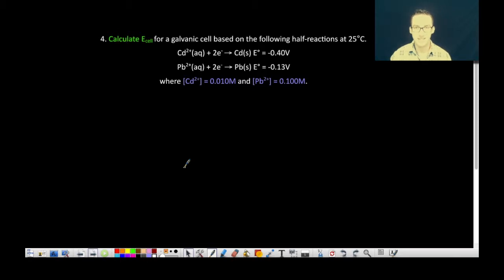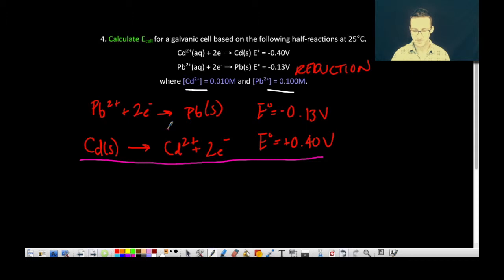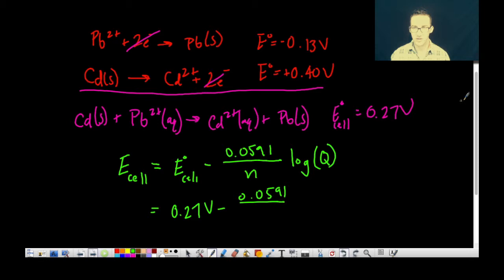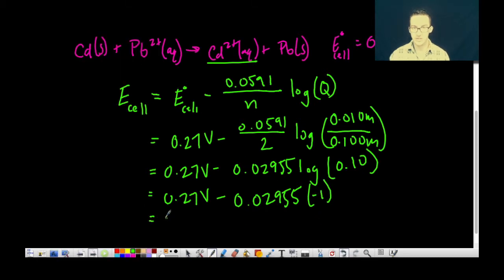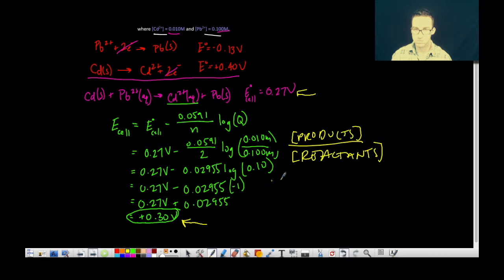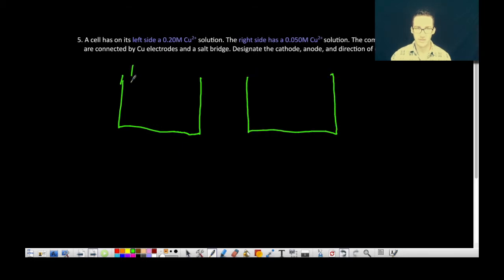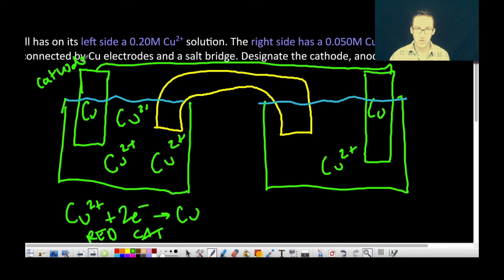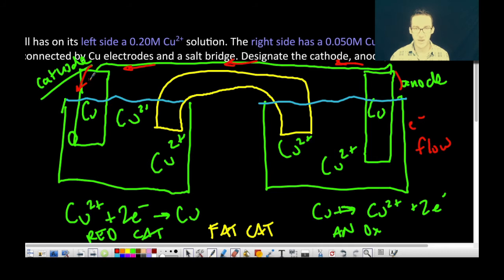AP CHEM Unit 3 Pages 11-14 Mathematical Relationships in Electrochem Guided Practice #4-5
This video is about AP CHEM Unit 3 Pages 11-14 Mathematical Relationships in Electrochem Guided Practice #4-5